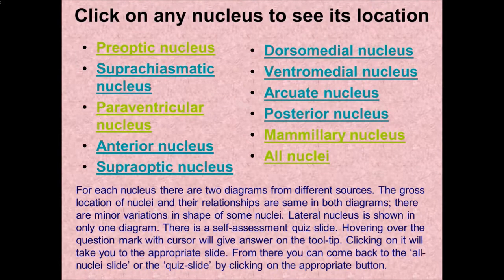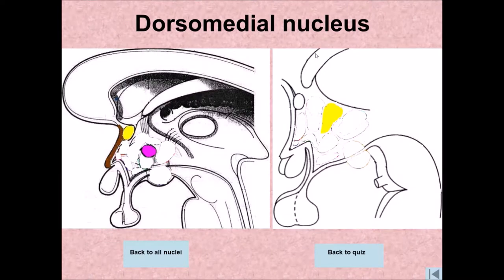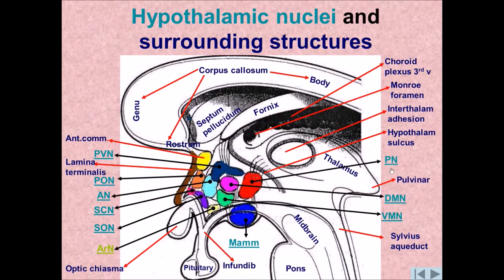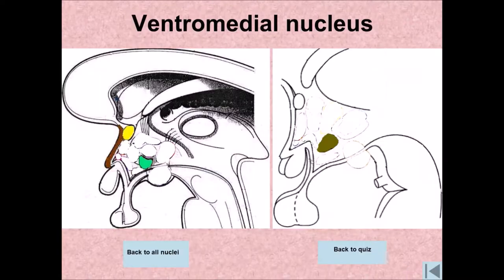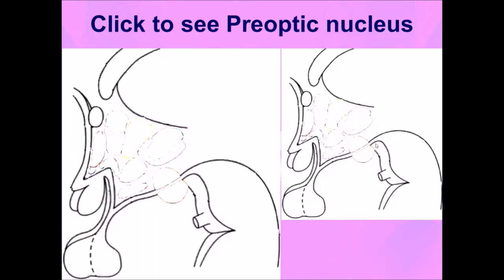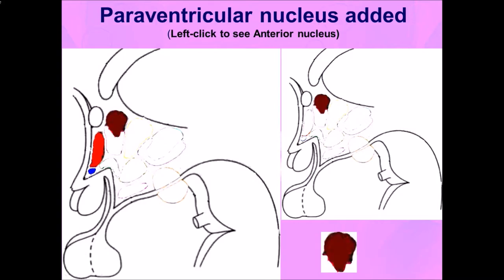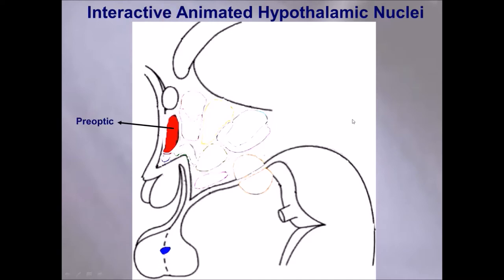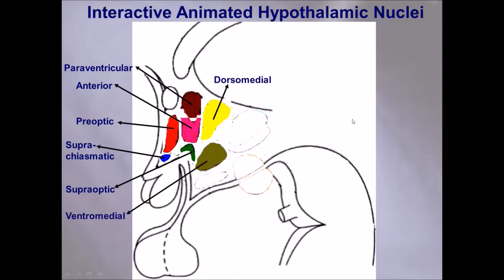Interactive Digital Project 3 Hypothalamic Nuclei 2 - Sanjoy Sanyal